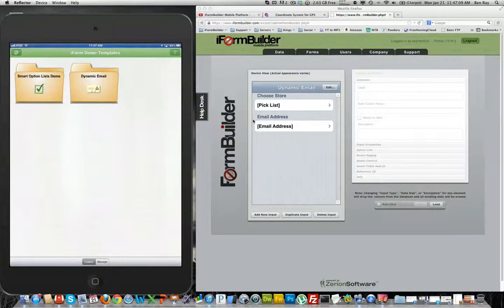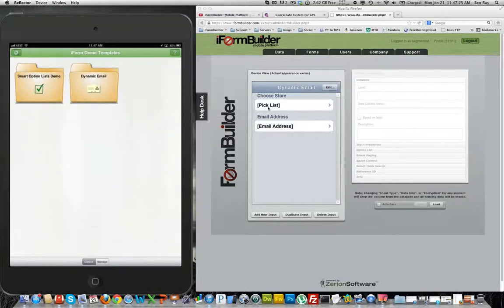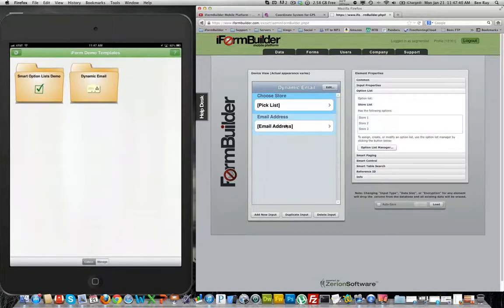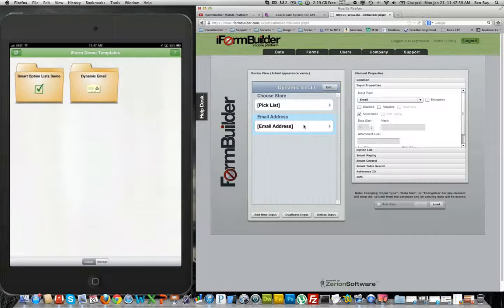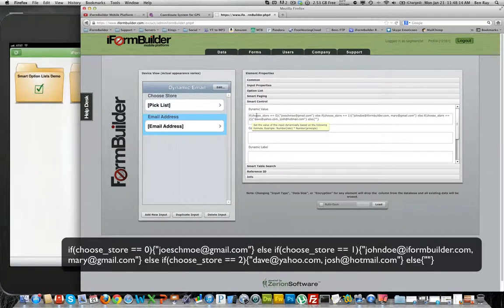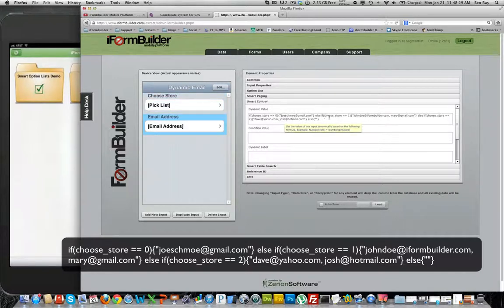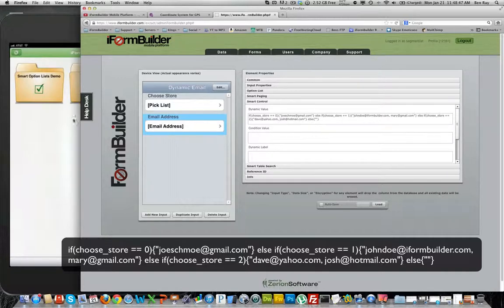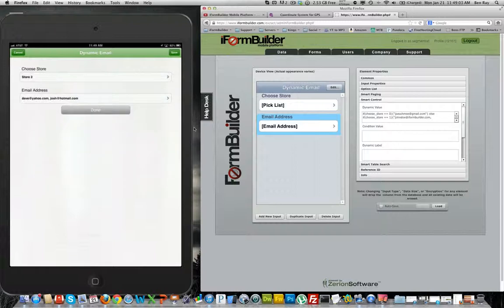Tutorial: Dynamic Email Feature with iFormBuilder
The Dynamic Email Feature with iFormBuilder is very important when you have a pick list and an email element, and need a different email to display. Ben Ray is your guide through this handy data collection widget.